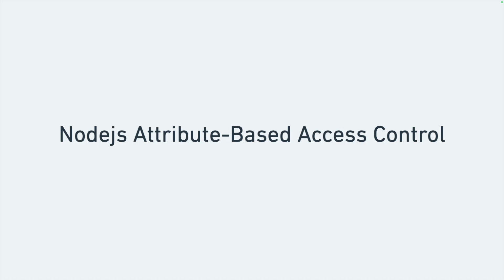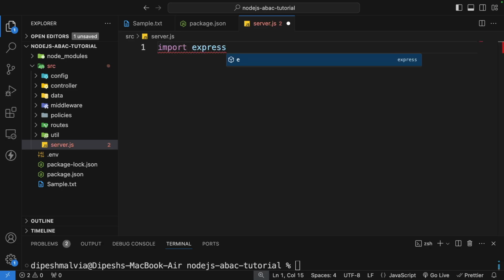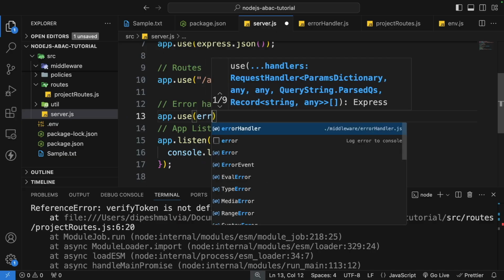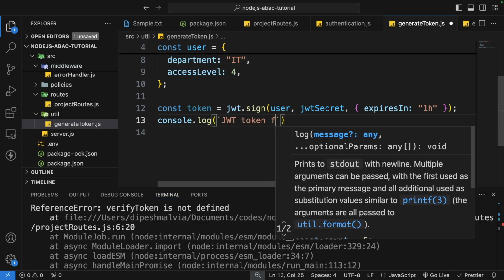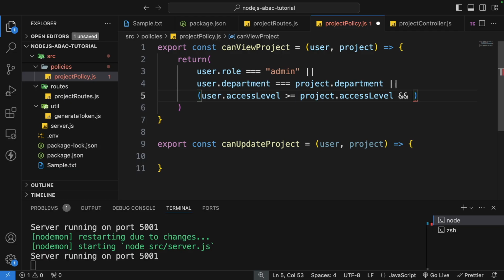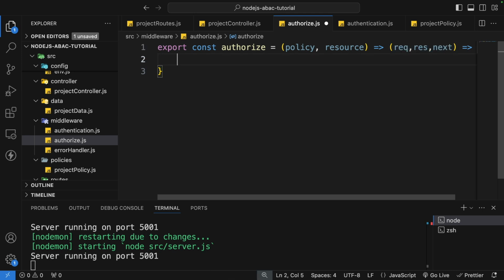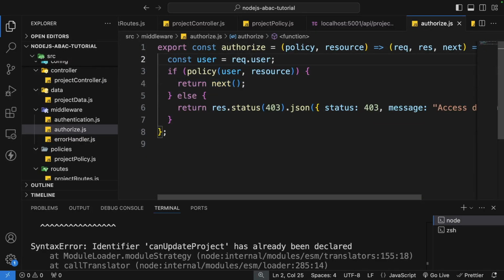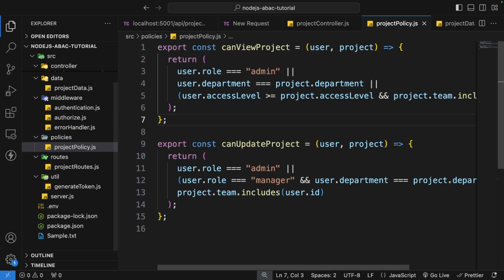Node js & Express Attribute Based Authorization Tutorial | How to Manage User Roles and Permission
Welcome to this in-depth tutorial where you'll learn to build a secure, scalable Attribute-Based Access Control (ABAC) system using Node.js, JWT, and Express. In this tutorial, we’ll:
Understand what ABAC is and why it’s the most flexible and powerful way to secure modern applications.
Learn how to implement a JWT-based authentication system to verify and identify users.
Use Express middleware to enforce ABAC policies dynamically based on user attributes and resource permissions."

If you're aiming to level up your backend development skills and implement a robust access control mechanism in your applications, you're in the right place!"

🔥 Video contents... ENJOY 👇
0:00:00 - Intro
0:01:00 - Understanding ABAC
0:02:54 - Project Setup & Dependencies
0:06:51 - Create Express Server
0:09:17 - Project Routes
0:11:30 - Error Handling Middleware
0:13:31   Authentication Middleware
0:17:22 - Generate JWT Token Utility
0:23:00 - Define Project Policy
0:26:58 - Define Projects Data
0:28:33 - Standardize API Response
0:29:40 - Authorization Middleware
0:32:48 - Project Controller Logic
0:37:35 - Testing & Bug Fixing
0:43:52 - Outro

⭐️ Tags ⭐️
- Node.js, Express & MongoDB Project
- Build Rest API  Authentication & Authorization Project Using Express & MongoDB
- JWT & EXPRESS Authentication Crash Course
- Express User Role-Based Access Control Project For Beginners